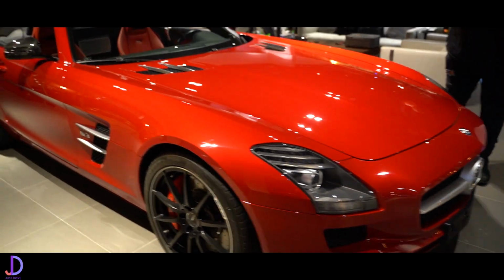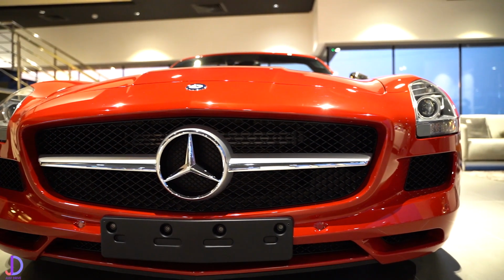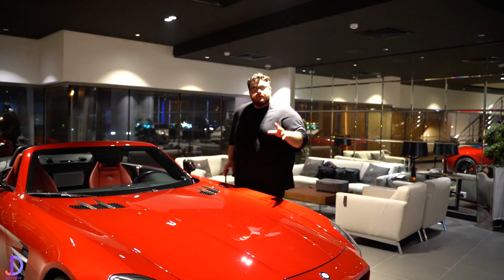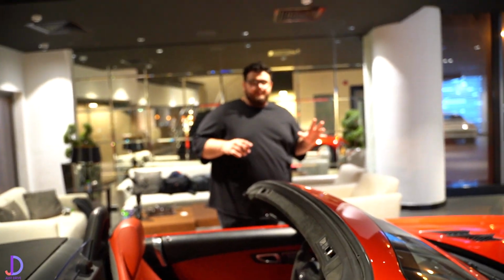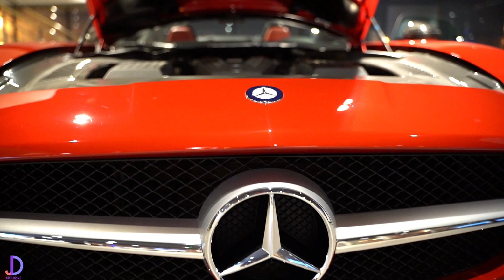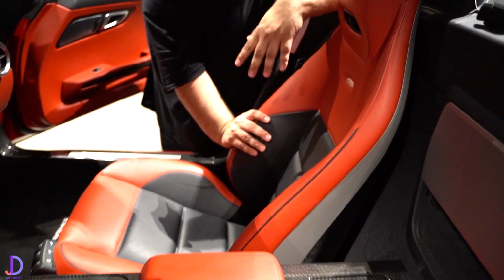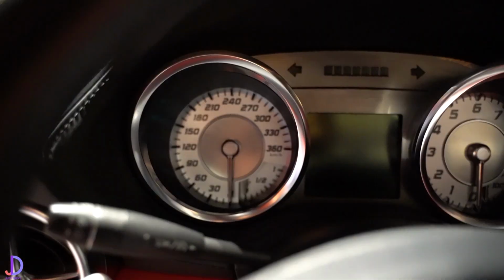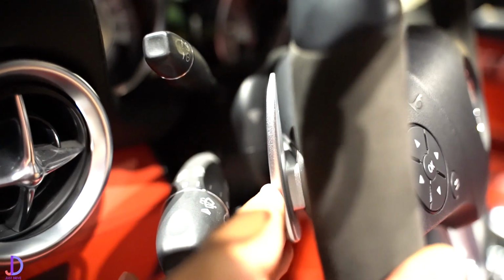Mercedes Benz SLS AMG Roadster | Startup, Walk Around & First Thoughts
We take a look at the SLS AMG Roadster from Mercedes.

After all these years, is it a Timeless Machine or its showing its age at the moment ?

Join us in this video to find out.